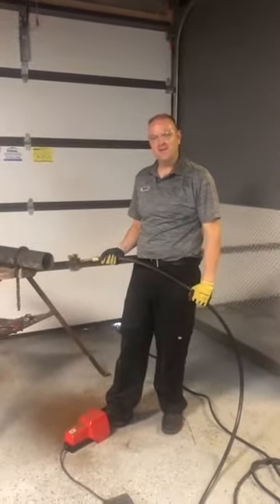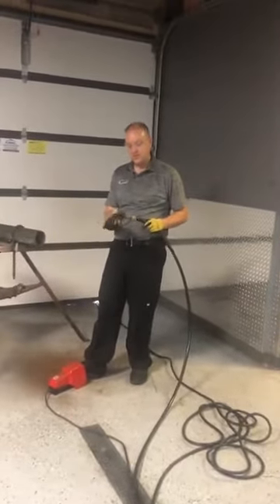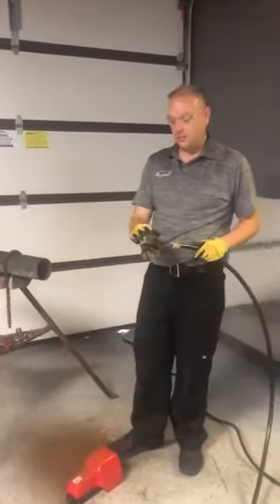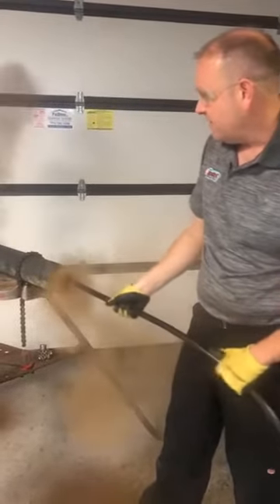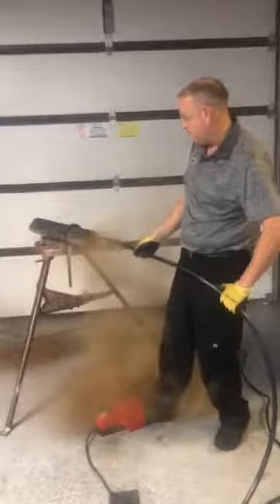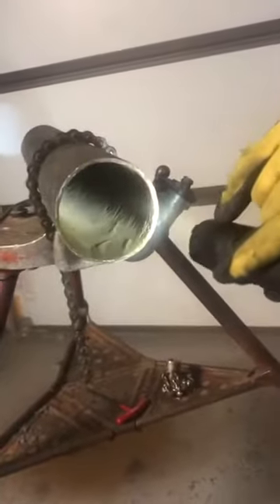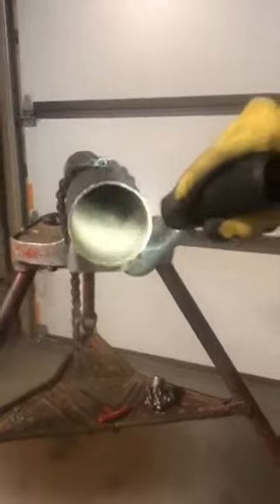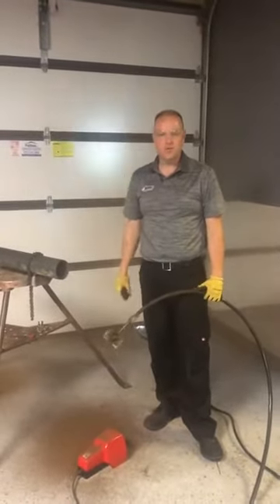Completely descale and restore your cast iron drains to it's original diameter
Watch this short video to see how we can to completely descale and restore your cast iron drains to it's original diameter

5346 N Northwest Hwy
Chicago, IL 60630